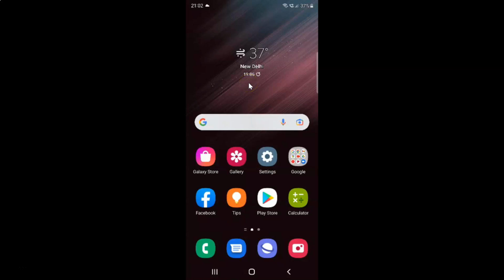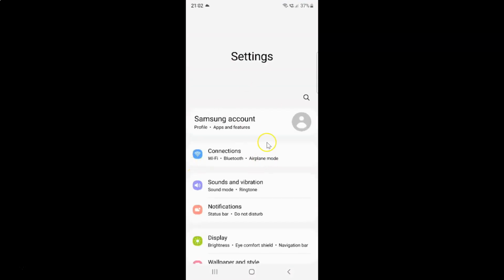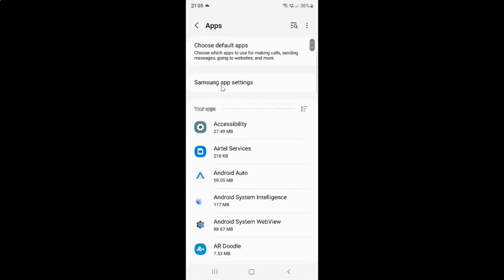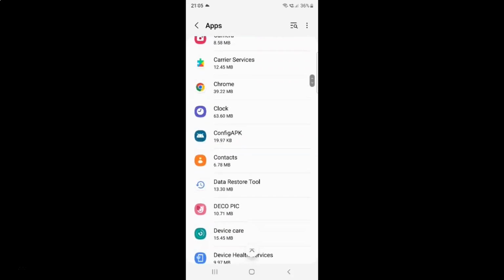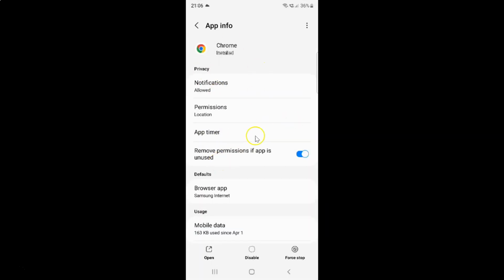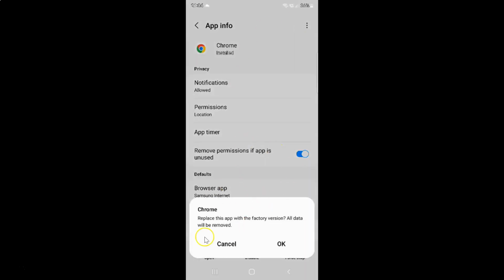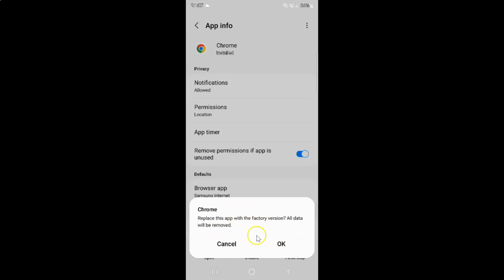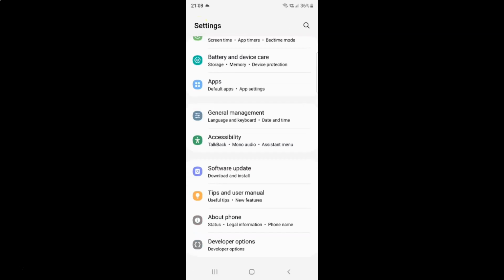How to Uninstall App Updates On Samsung Galaxy S22 Ultra?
Hi guys, In this Video, I will show you "How to Uninstall App Updates On Samsung Galaxy S22 Ultra."